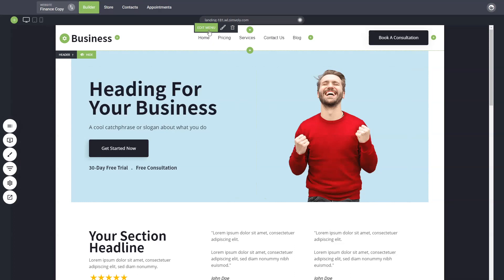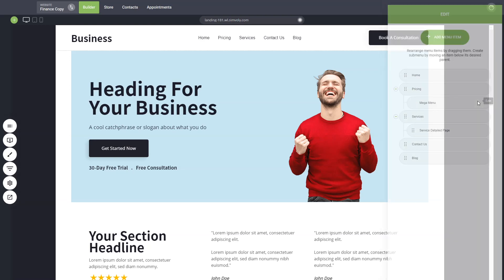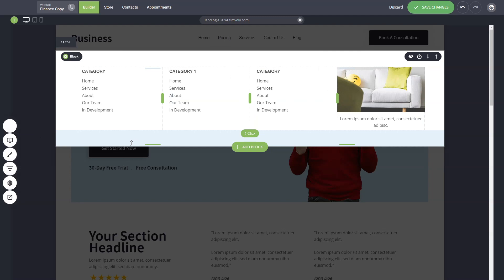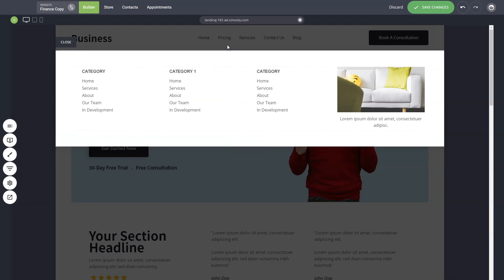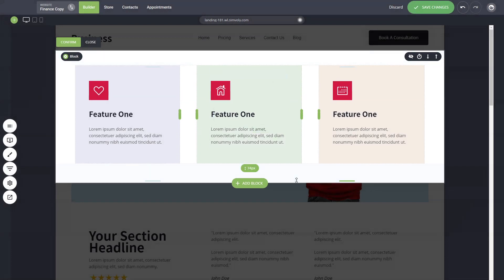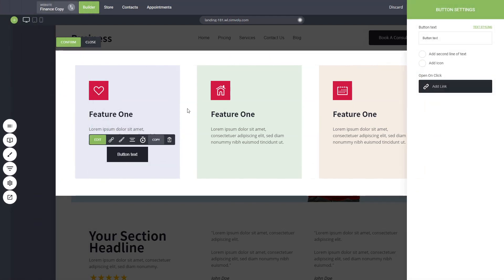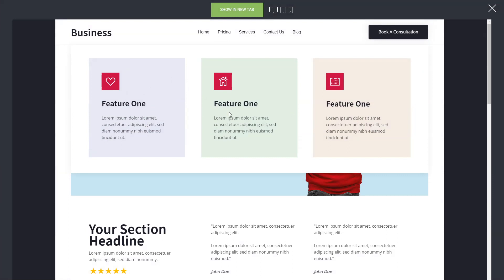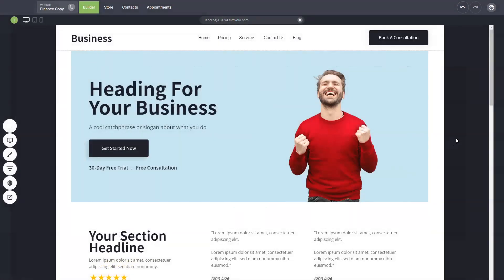Creating A Mega Menu For Your Website - Simvoly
Wondering how to create a more advanced dropdown menu that you can fully customize and add any element you want? The mega menu is an elegant way to do that.

You want the whole platform under your brand? Check our Free Agency Academy